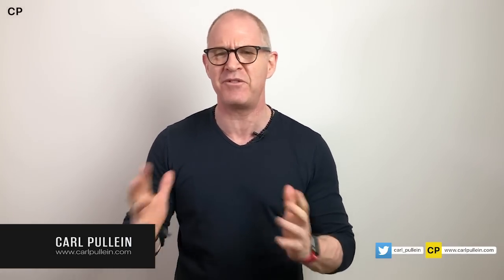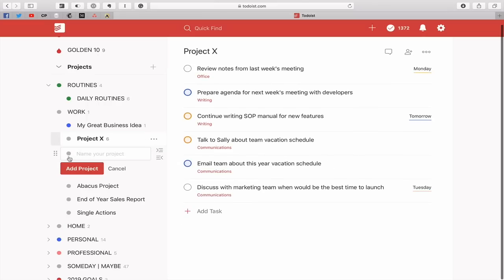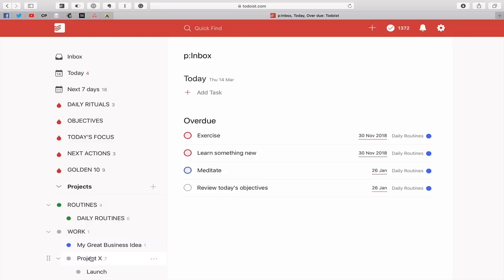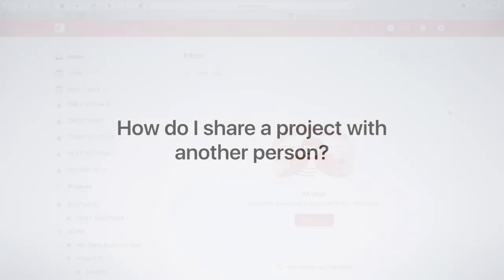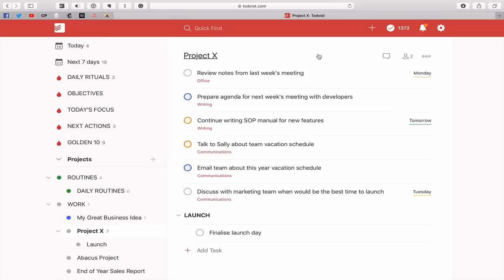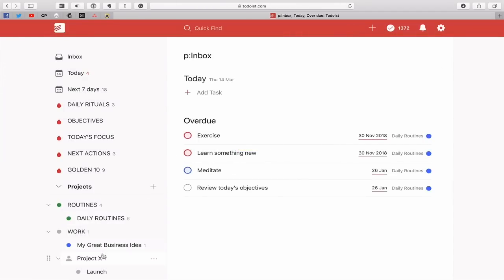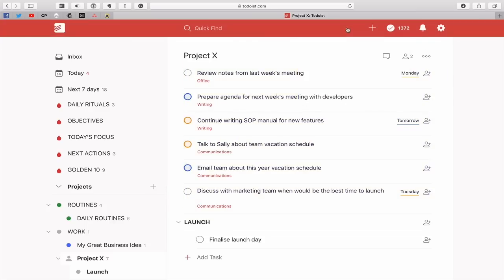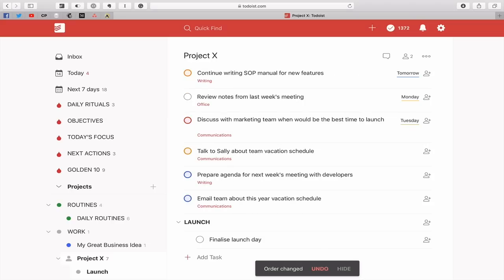The 5 Most Common Questions Asked About Todoist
I’m asked a lot of questions about how to do different things in Todoist. So, I’ve put together this video to answer the 5 (actually 6) most common ones for you.